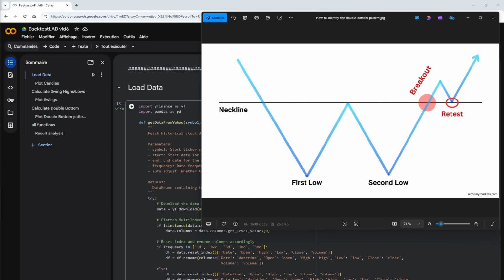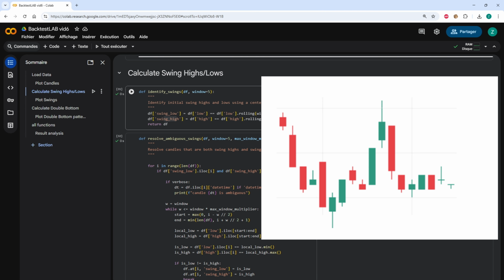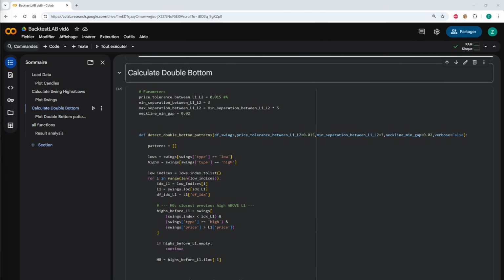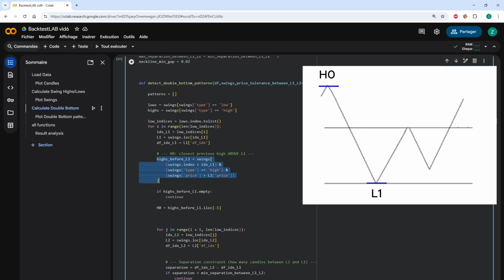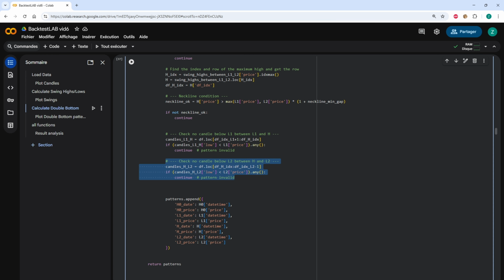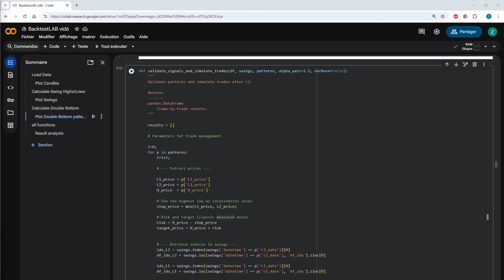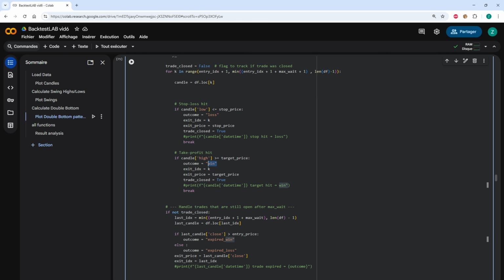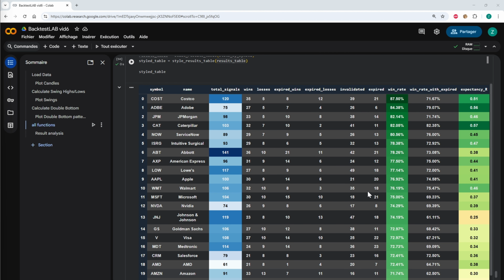I Tested the Double Bottom on 10 Years of Data (Results May Surprise You)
Does the Double Bottom pattern really work in the stock market?
In this video, I **backtest the Double Bottom pattern on stocks using 10 years of historical daily data**, with a fully algorithmic Python strategy and clearly defined rules.

We start with a simple implementation on a single stock and build everything step by step:

• How swing highs and swing lows are detected
• How a Double Bottom pattern is defined algorithmically
• How confirmations, stop-loss, and take-profit levels are set
• How trades are validated and simulated realistically

Once everything is clearly explained, the same strategy is applied to a **large universe of stocks**, and I share the **top 45 backtest results**.

This video is designed for:

• Traders who want to validate chart patterns with real data
• Python users interested in systematic strategy backtesting
• Anyone curious whether classic technical patterns actually work

• How to detect swing highs and swing lows in Python
• How to algorithmically identify a Double Bottom pattern
• How to avoid ambiguous price structures
• How to confirm breakouts and manage risk
• How to backtest a price action strategy on daily data
• How performance changes across multiple stocks

📊 Strategy Overview

Pattern: Double Bottom
Timeframe: Daily
Market: Stocks (e.g. Apple, Nvidia, Microsoft)
Indicators: None (pure price action)
Risk Management: Fixed risk/reward
Evaluation: Full historical backtest

⚠️ Important Notes

Most trading videos **show** patterns.
This video **measures** them.

If you care about data-driven trading, transparent logic, and reproducible results, this approach will resonate with you.

⏱ Timestamps

00:00 Introduction
00:30 Principle of Double Bottoms
00:54 Loading and plotting data
02:34 Swing highs and lows
05:51 Detecting double bottoms
13:39 Trade entry rules
14:53 Results on Apple, Nvidia, Microsoft, Amazon
20:19 Results on top 50 stocks
21:06 Conclusion